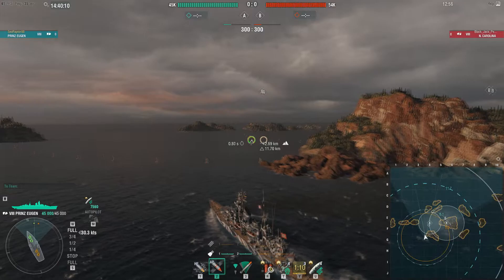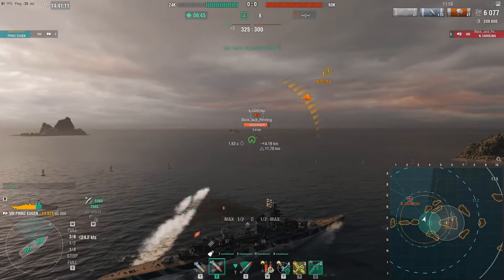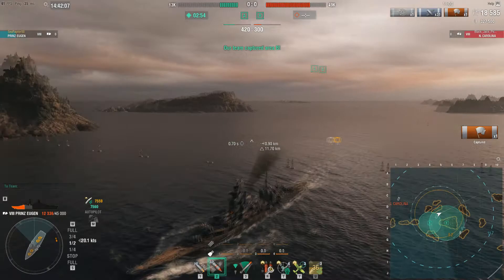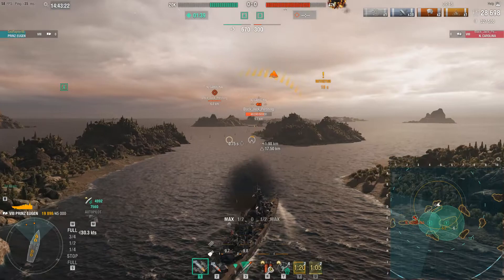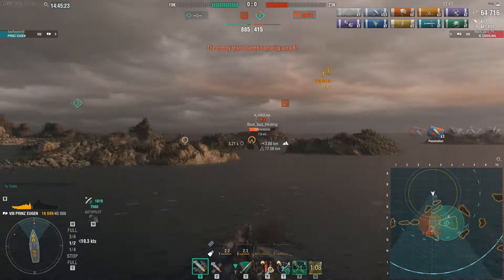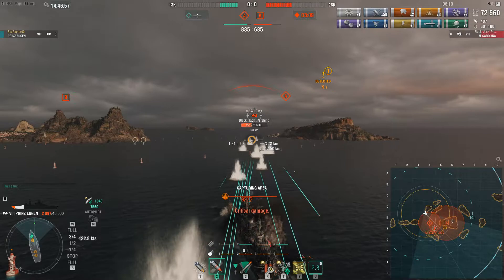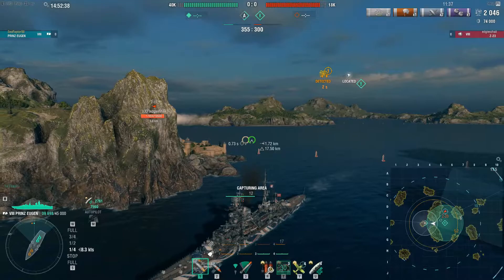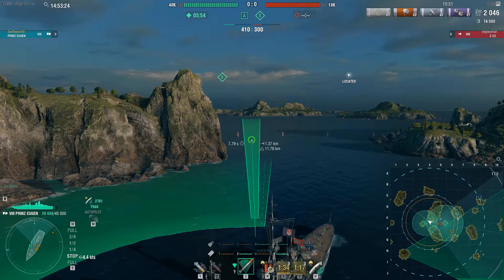World of Warships - Scuttlebutt #41 (featuring Prinz Eugen)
Our continuing weekly series where I ramble on about whatever topics happen to catch my fancy for a particular week.  This week we showcase Tier VIII German cruiser Prinz Eugen in Ranked Sprint while covering all the hottest news.

A "scuttlebutt" was originally where the sailors on a vessel got their drinking water; frequently a barrel.  By the time of the warships of WWII, it equated to what landlubbers call a water fountain.  Much like the ubiquitous "water cooler" of the modern office place, it became a location where sailors swapped news, rumors, and gossip.